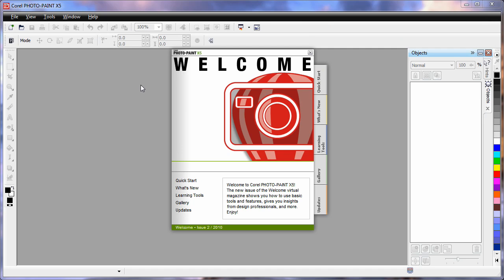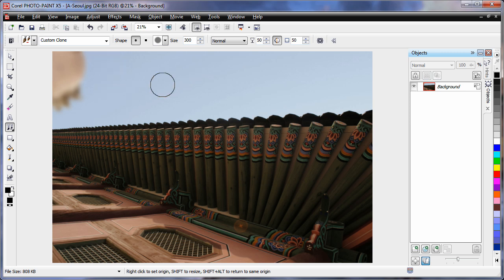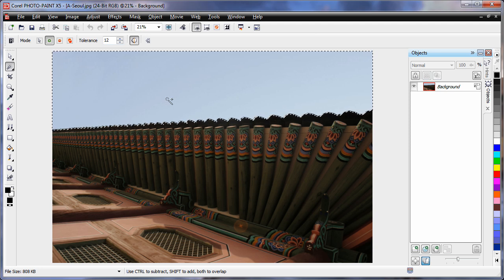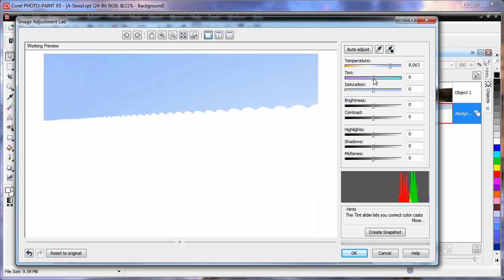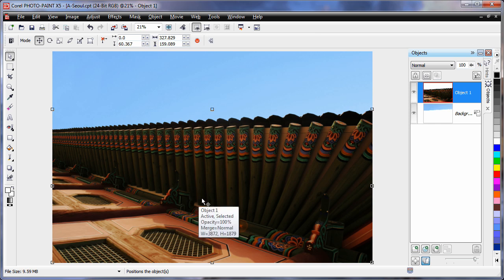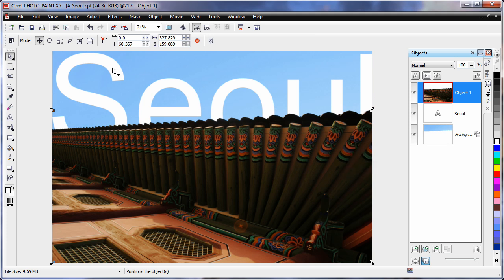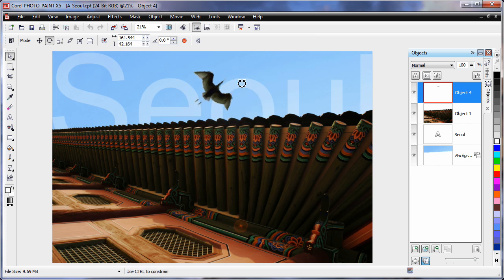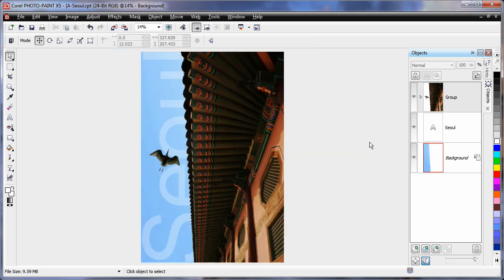EN - 10 Learning the Basics - Corel PHOTO-PAINT X5 - Part 2 of 2 (CorelDRAW Graphics Suite X5)